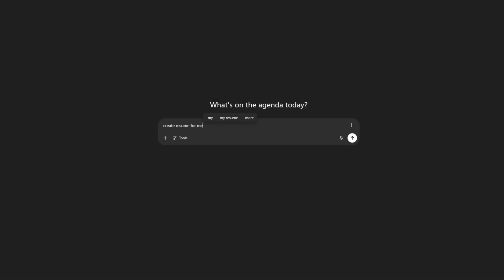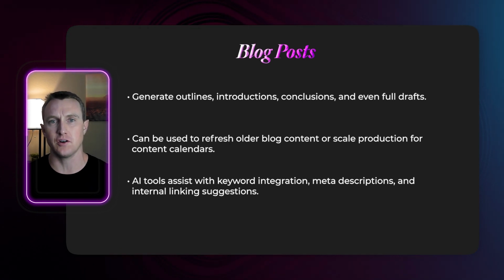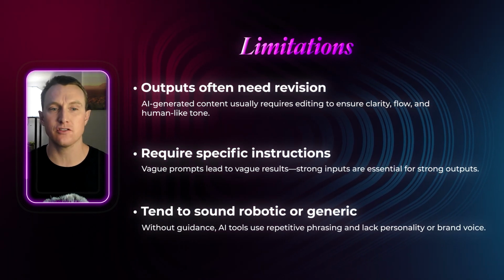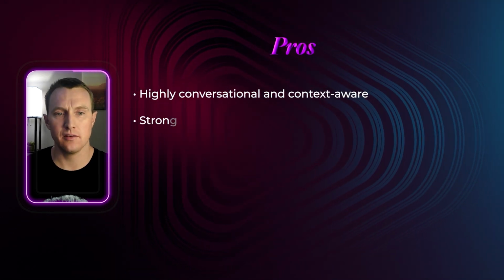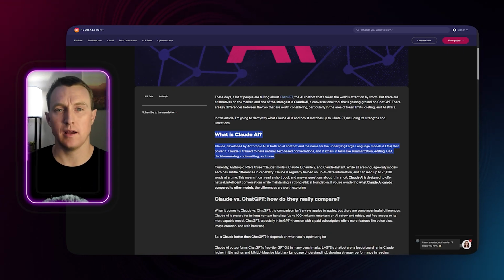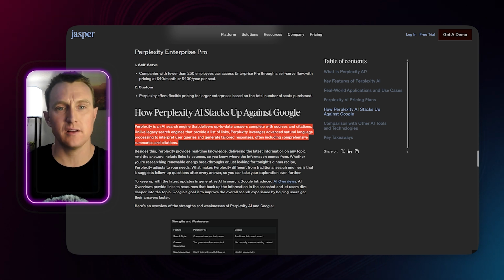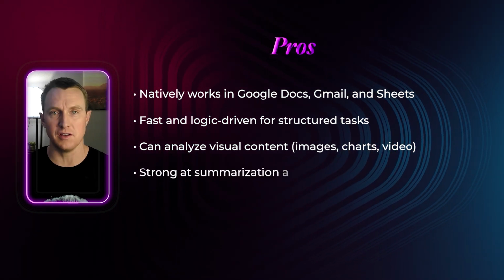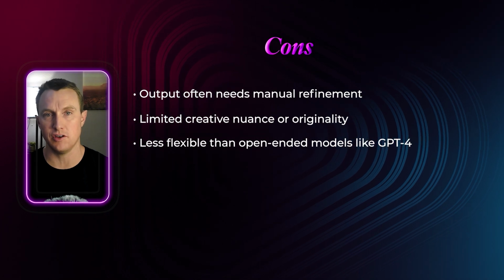6 FREE AI Content Creation Tools | Create Content Like The 1%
AI content creation tools like ChatGPT, Claude, and Writesonic are changing the way we brainstorm, draft, and publish content. Whether you're writing blog posts, scripting videos, or managing social media, these AI tools can help you create faster and with less stress. In this video, I’ll show you 6 powerful (and free) AI content creation tools that I personally use to plan, write, and optimize content without paying a dime.

If you’ve ever sat down to create and immediately felt stuck—whether from writer’s block, idea overload, or time constraints—this is the toolkit you need. I’ll walk you through each tool, what it’s best for, how to get started, and what to watch out for. From long-form blogs to short-form LinkedIn posts, these tools are perfect for marketers, entrepreneurs, creators, and anyone building a digital presence.

🧰 Tools Featured in This Video:

ChatGPT (OpenAI) – Best for long-form content, SEO writing, and video scripts
Microsoft Copilot (formerly Bing Chat) – Great for real-time research and Office integration
Claude (Anthropic) – Excellent for natural tone, editing, and sensitive communication
Perplexity.ai – Built for fast, citation-backed research and topic validation
Gemini 2.5 (Google) – Ideal for Docs, Gmail, Sheets, and structured content
Writesonic – Packed with marketing templates for blog posts, ads, and product pages

📈 What You’ll Learn:

1. How AI tools can help you create high-quality content at scale
2. Where each tool excels (and where it falls short)
3. How to use AI responsibly without sounding robotic
4. Real use cases across blogs, social media, web pages, and email marketing
5. Common mistakes to avoid when prompting AI